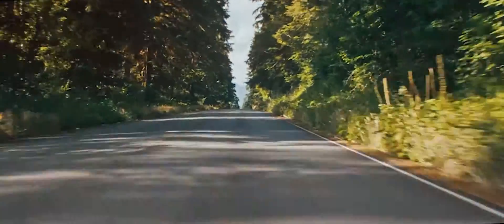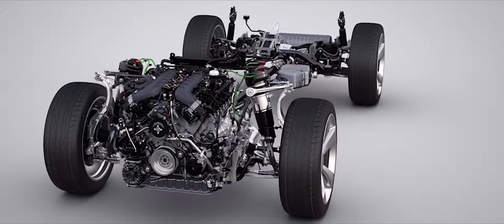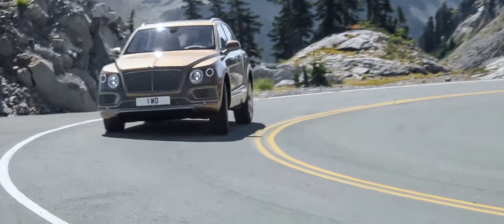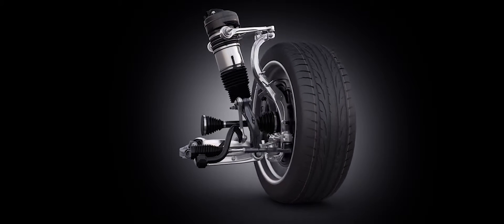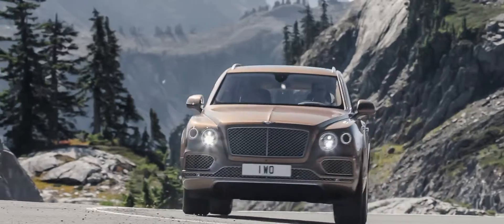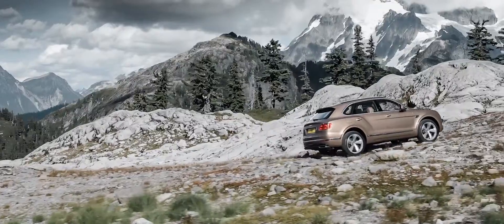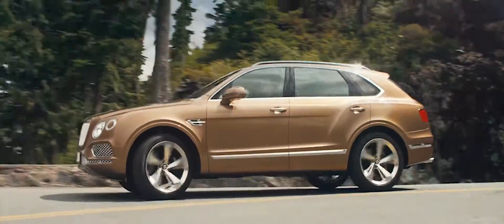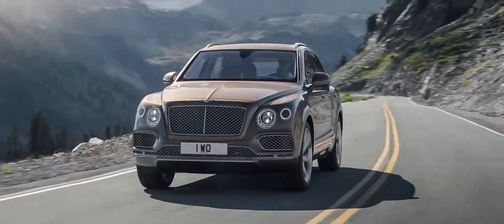Bentley Bentayga - Part 4 - The Chassis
Bentley promo video covering the radically different chassis design required for the Bentayga to perform off-road whilst still maintaining the Bentley style and image.

for more content like this.